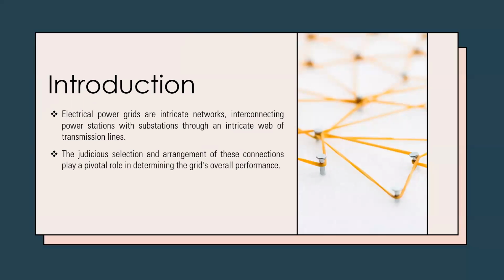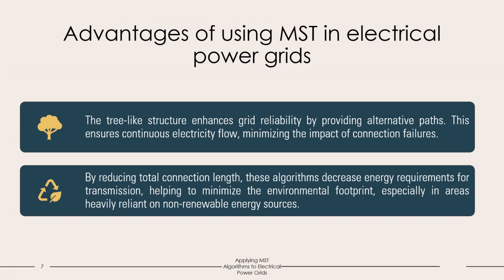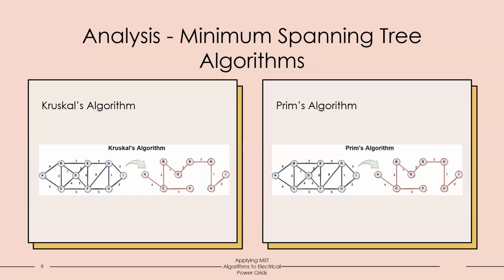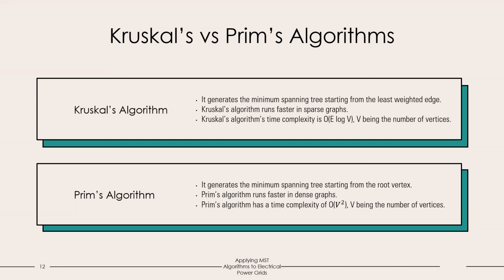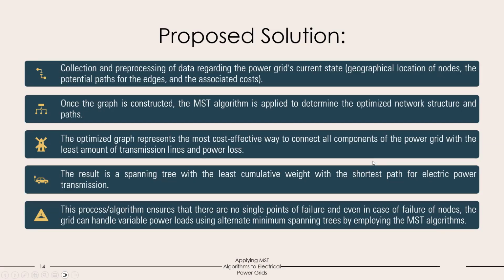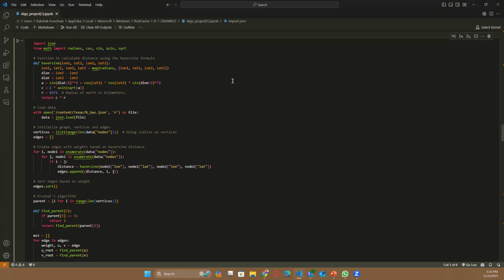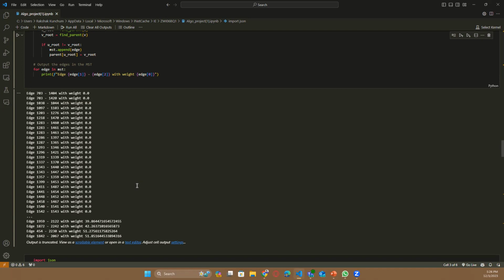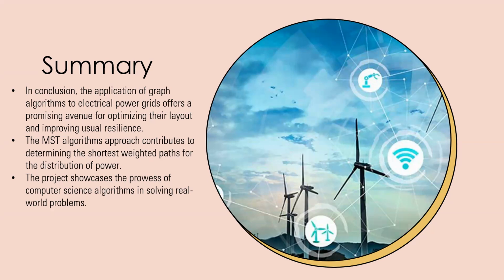CS5800 Applying MST on ELECTRIC GRIDS